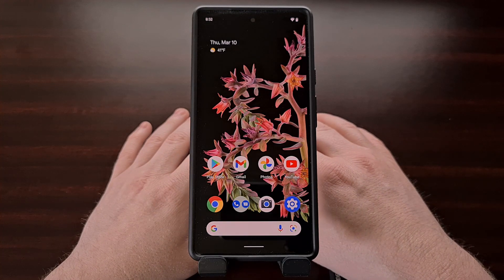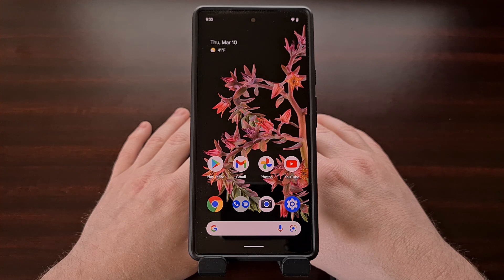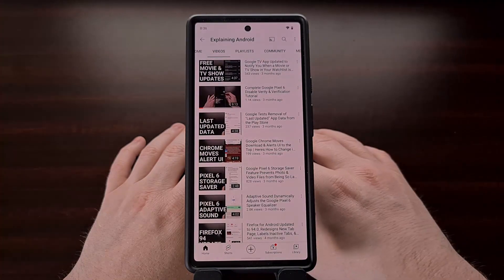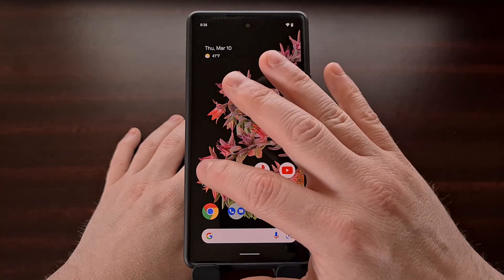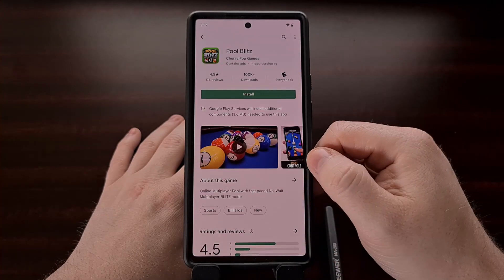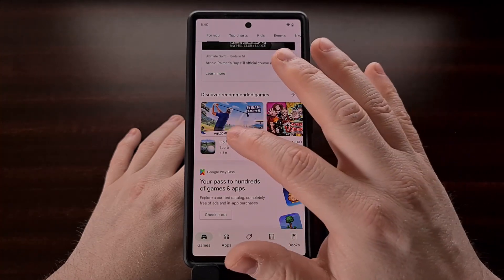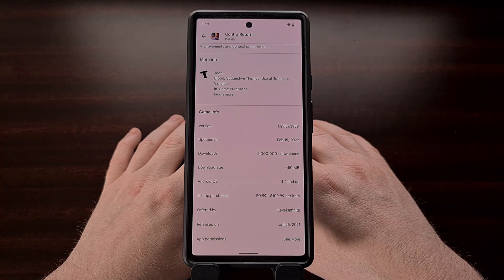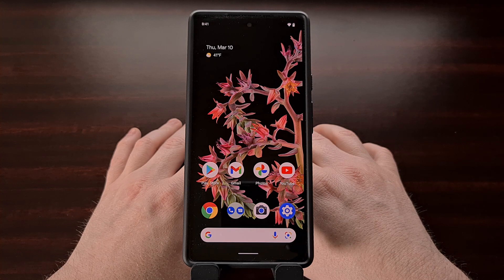Google Adds Required Android OS Version to Play Store App & Game Listings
Google is finally displaying the required version of Android needed to install most applications and games in the Play Store.

Video Description
Apps & Games from Google Play have always required a certain version of in order to install them, but it's not a piece of information that was readily available when viewing an app using the Play Store application. Some times we were able to get this information by visiting the website version of the app page, but until recently, we had to simply try installing the application or game in order to see if it was compatible with our device.

This has changed over the last couple of weeks as Google is now displaying the required Android OS version number right in the information section of the app page.

The move is interesting as we've seen a number of reports from people noticing that Google is removing information from these app pages in the Play Store.

I even did a video about how they were no longer displaying the "last updated" data of an app or game, but we can see this information is back as well.

So it's likely that Google ran into some issues when trying to implement this new feature, resulting in a bug that prevented the last updated section from being displayed.

Whatever the case, it's nice to see that Google is now displaying the required Android OS version right in the about section of the Google Play application. It's even rare to see Google use the phrase "Android OS," but could be something we hear more often in the future.

So it shouldn't matter which application or game details page you look at. If you check under the about app section then you should see the new data displaying the required Android OS version.

While some could see it as a small change, and I can agree with that, this is vital information that needs to be displayed on an app store page. And it's something I would much rather see than just a vague "varies with device" note that they've been using on the web version of the Play Store for so many years.

1. Intro [00:00]
2. Open up Google Play [01:27]
3. Visit an app page [01:53]
4. Select the "About" section [01:57]
5. Then look for the "Android OS" section at the bottom [02:10]